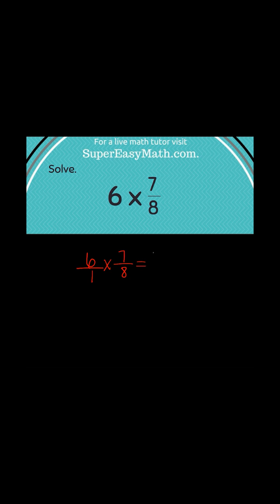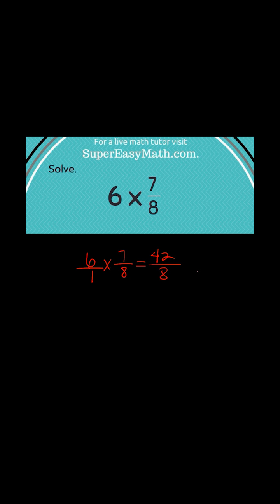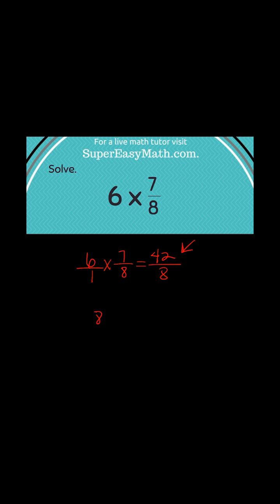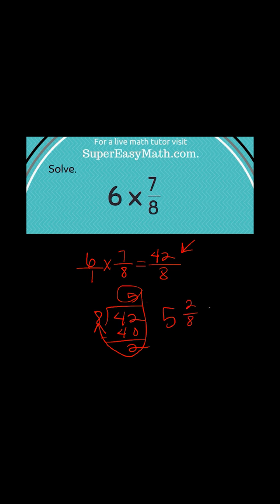MPOTD - Multiplying a Whole Number by a Fraction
In this video, I'll show you how to multiply a whole number by a fraction.

Waleed
Elyse